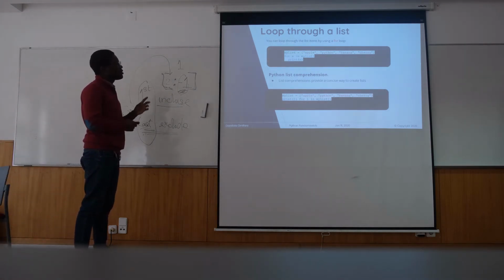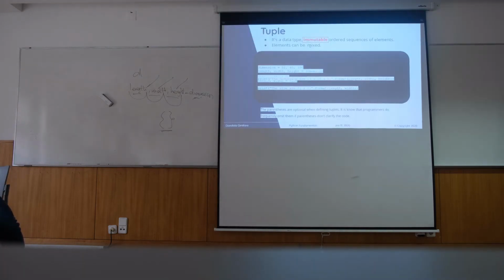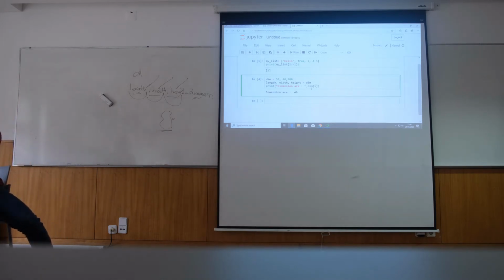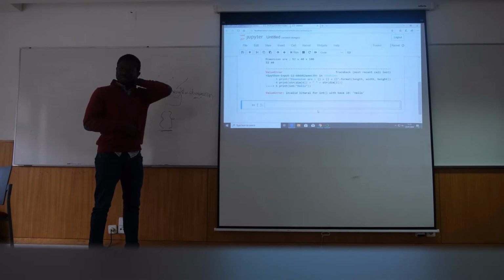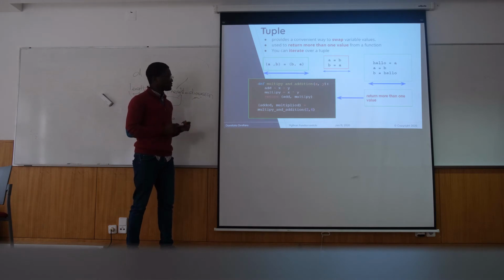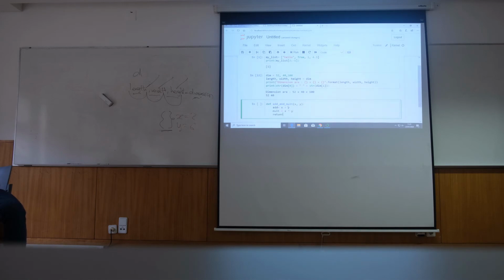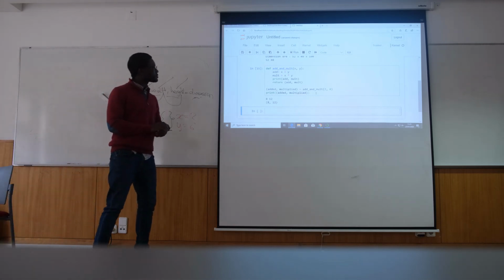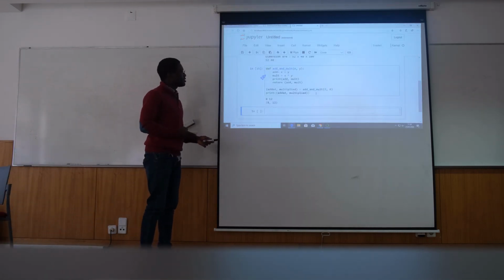Python classes with Lola - 01/25/2020 - part 2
2nd part of 25th January class